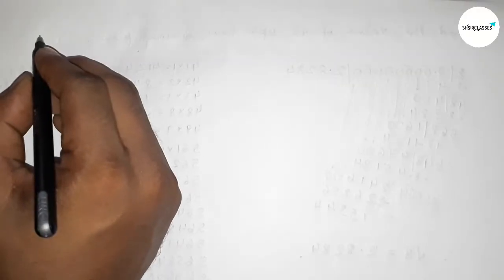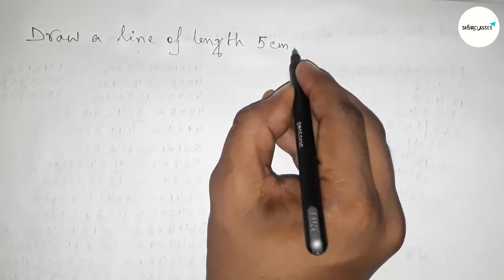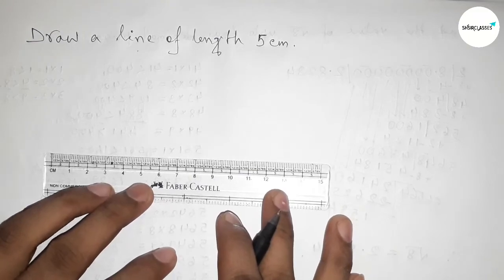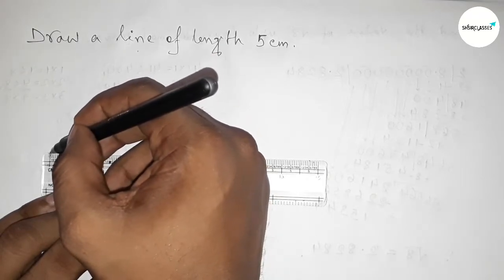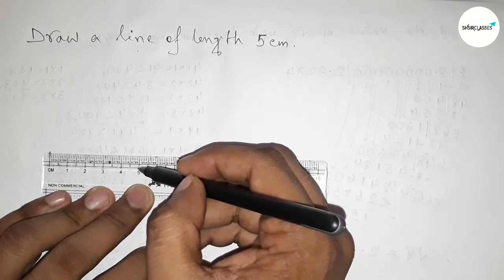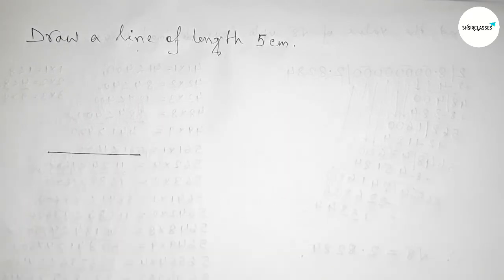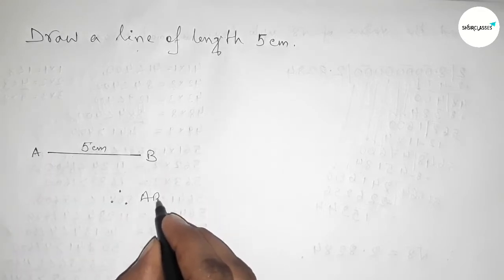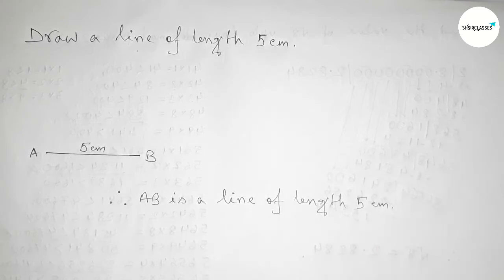How to draw a line of length 5 cm.shsirclasses.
In Easy Way how to draw a line of length 5 cm.shsirclasses. Geometrical Construction.